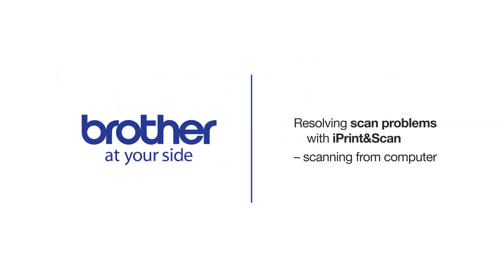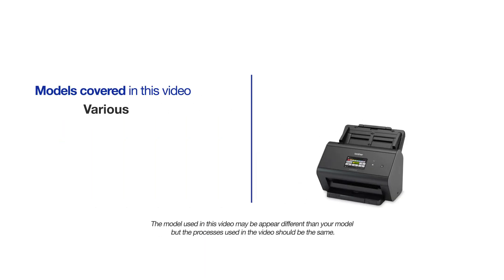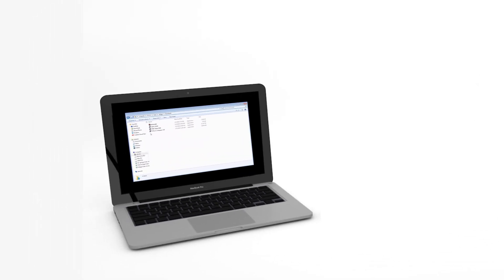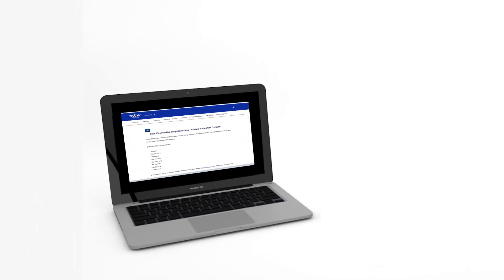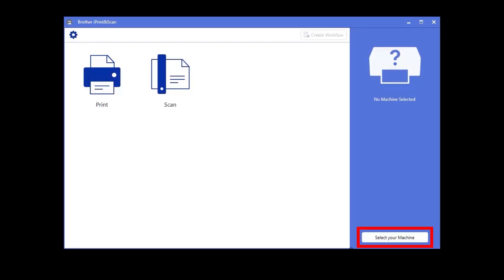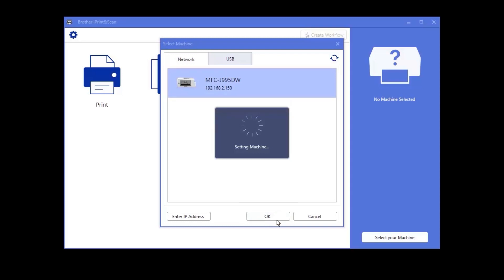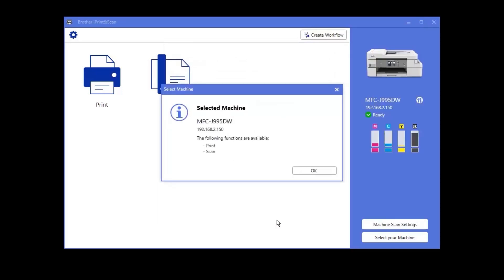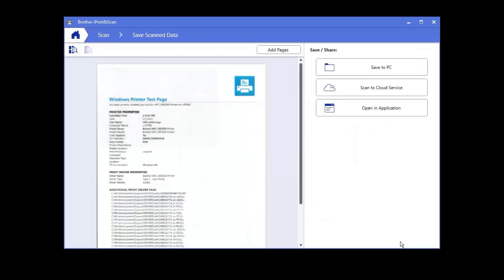Fix scan problems with iPrint&Scan Windows – scanning from the computer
Learn how to solve the most common Windows wireless scanning issues in this video tutorial.

This video focus on problems scanning from the computer. For problems scanning from the front panel of the Brother device see:

Quick Links / Table of Contents:
Models Covered 00:09
Common problems 00:20
Wireless Setup 00:39
Check compatibility 00:54
Verify Installation 01:05
Select your machine 01:20
Reboot router, device, computer 01:40
Reinstall device 01:55

Transcript:
Welcome. Today we are going to look at fixing scan issues with iPrint&Scan
This video may cover multiple models. Even though your machine may not match the model referred to on the screen the overall process will still be the same.

Windows scan problems may occur for various reasons when using Brother iPrint&Scan. Some of the more common reasons are replacing your router or network equipment, scanner network problem, application issues and driver issues.

If you have recently replaced your wireless router and have not reconnected your machine wirelessly, you will need to reconnect it to the new router. Click the link (on the screen or in the description) to search our database for model-specific instructions on how to connect your machine to a wireless network.

Not all Brother devices are compatible with Brother iPrint&Scan Desktop. Follow the link on the screen to find compatibility information for you model
Before beginning, ensure Brother iPrint&Scan has been properly setup on your computer. Click Start, then choose Brother, and click Brother iPrint&Scan.
Even though your Brother device may already be selected, click Select your machine.  iPrint&Scan will now search for your device.  Select your device and click OK.  If your device is not found, you will need to reboot the power to your router, Brother device and computer.  Once completed, try the search again.

If your device is still not found, check for firewalls or other security software which may be blocking the connection. If the problem continues you may need reinstall your device on the wireless network.

Once your device is selected, iPrint&Scan will display all the functions that your machine supports. Click OK

Load a document to scan. Confirm the desired scanning settings, then click Scan. Your device should now scan.

Customers also searched:
iPrint&Scan windows scan problems
iPrint&Scan windows scan issues
iPrint&Scan windows pull scan